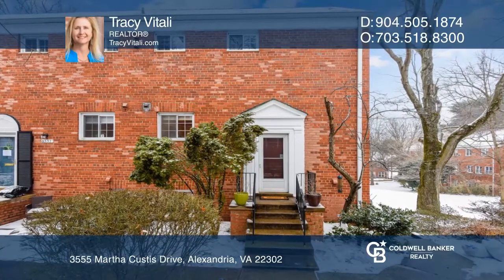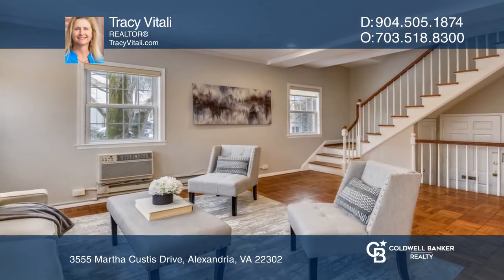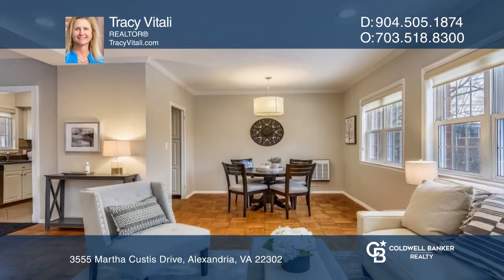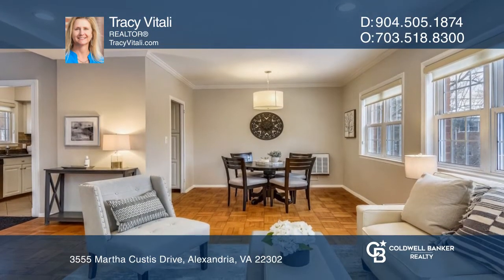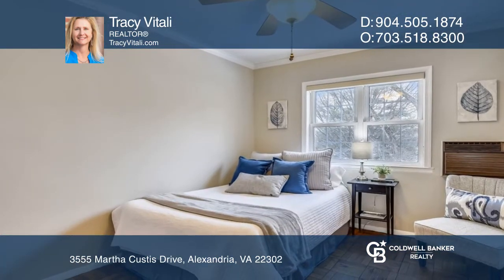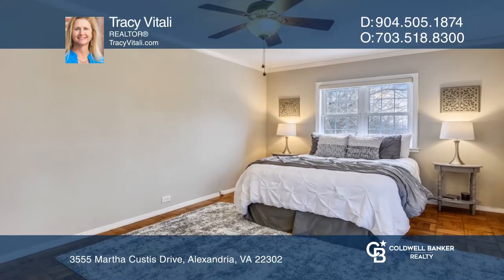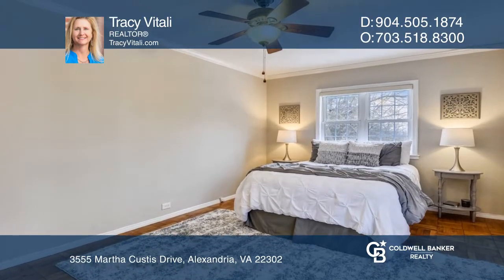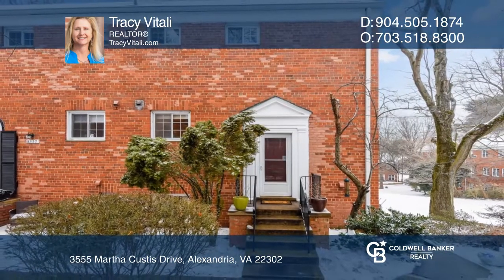3555 Martha Custis Drive Alexandria, VA | ColdwellBankerHomes.com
3555 Martha Custis Drive, Alexandria, VA

Welcome home to this beautifully updated, move-in ready end unit townhome/condo. The spacious living room greets you with loads of natural light through updated windows, recessed lighting, crown molding and fresh paint. There are lovely views of the courtyard and greenery out every window. Enjoy coo